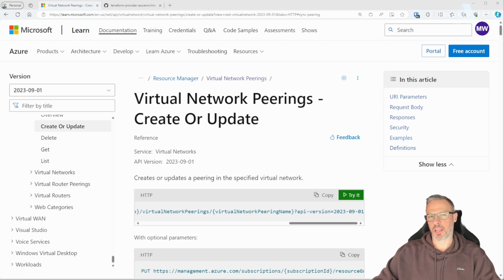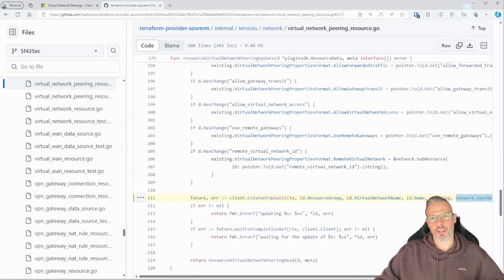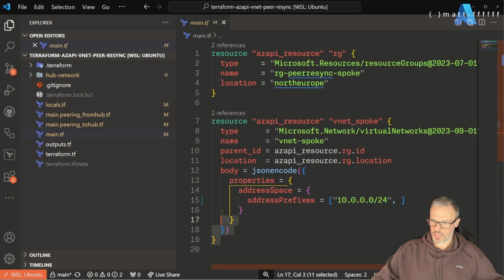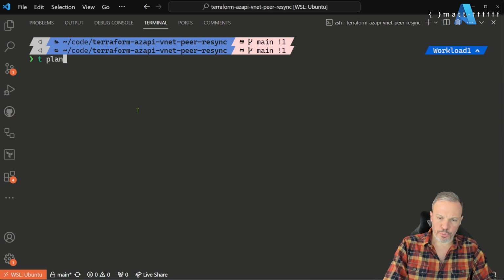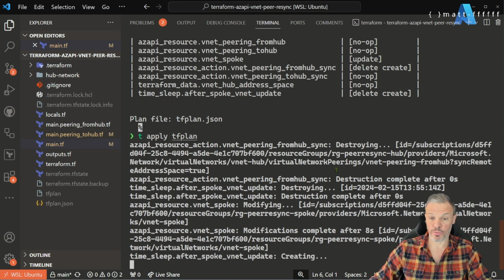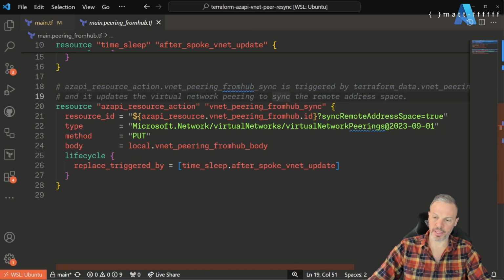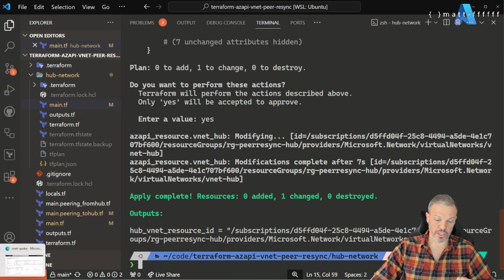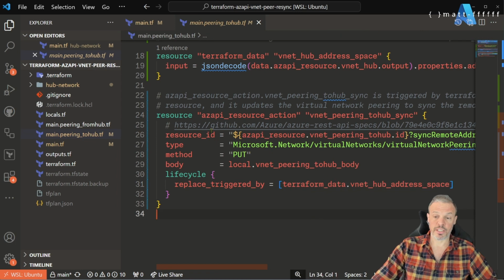AzAPI masterclass: replace_triggered_by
In this video, I will show you how to recreate some convenience features of the AzureRM provider in AzAPI. We will dive into the REST API specs and use Terraform in ways you might not have seen before! This is an advanced video for experienced Terraform users and those who want to nerd out with Terraform on Azure. You will learn how to use the replace_triggered_by pattern together with azapi_resource_action to make Azure do what you need!

00:00 Intro
00:21 Problem statement
00:52 Resyncinng vnet peers using Azure APIs
03:35 Code to create the vnets and peerings
05:50 replace_triggered_by pattern
07:00 The peer re-sync code in action
10:23 The peer re-sync code in detail
11:55 Outro
12:42 Bonus - resyncing the other side of the peering